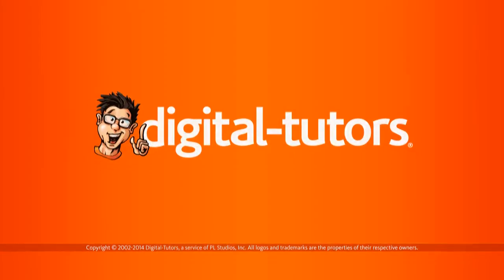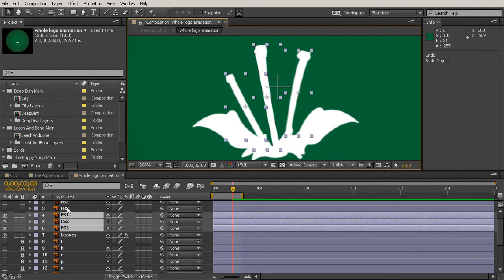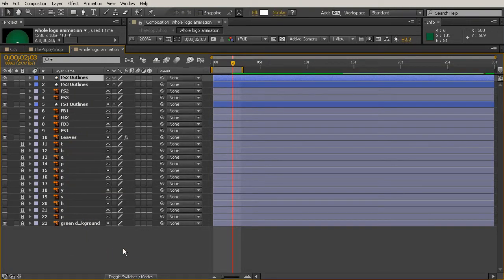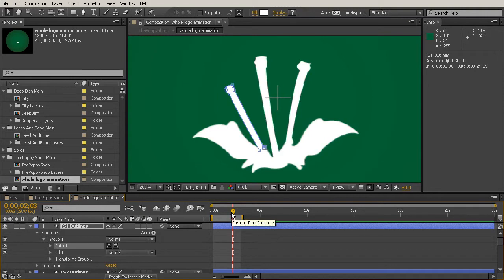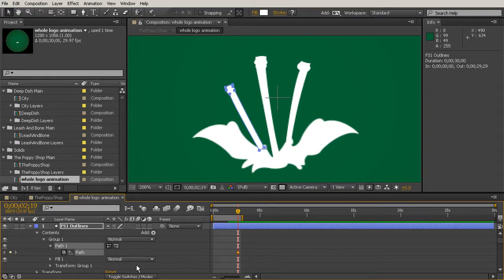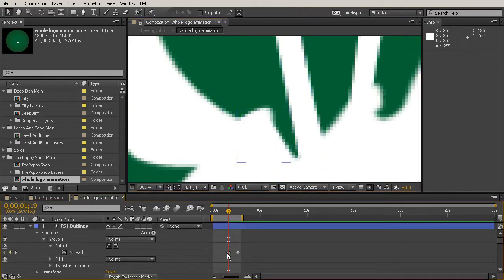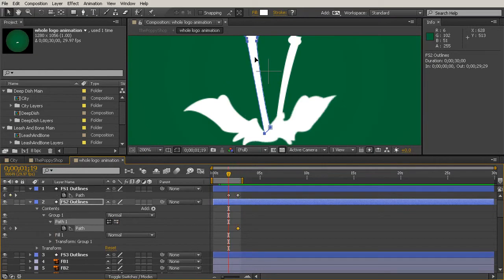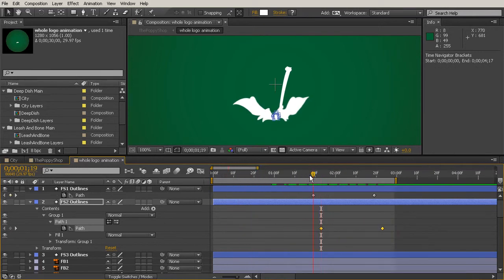06 Creating shapes from vector layers and animating them